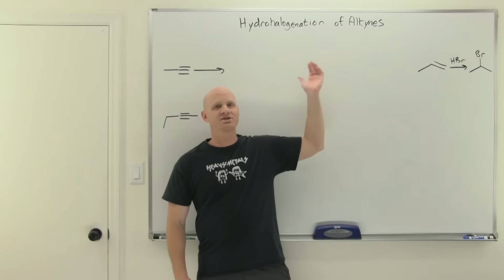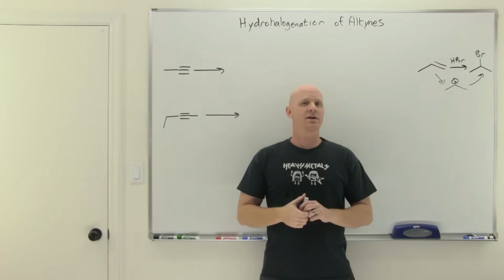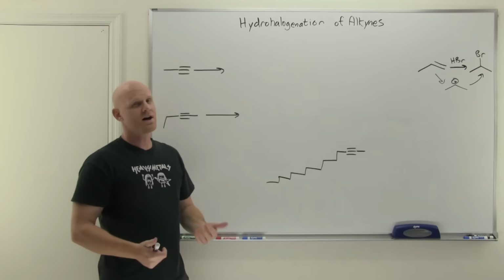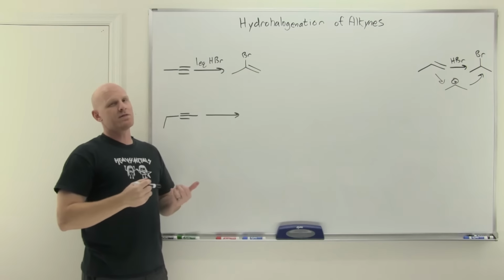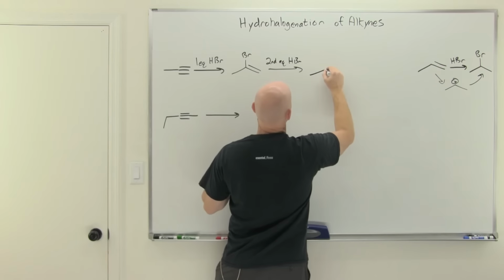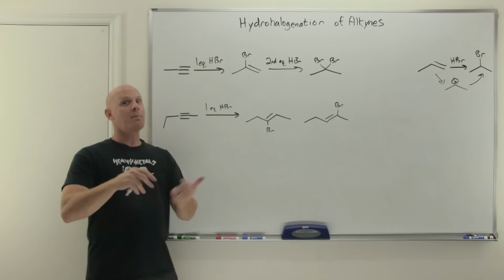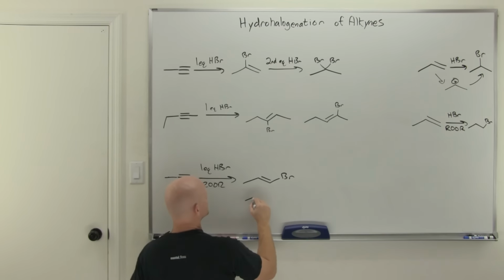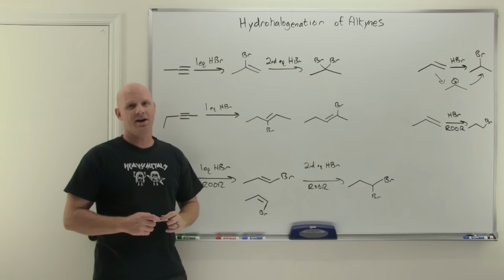Hydrohalogenation of Alkynes | HBr vs HBr/ROOR | 9.5 Organic Chemistry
Chad covers hydrohalogenation of alkynes in this lesson.  He reviews hydrohalogenation of alkenes which involves the Markovnikov addition of hydrogen and a halogen across an alkene and the anti-Markovnikov addition of HBr with a peroxide.  He then proceeds that both of these reactions can be performed on alkynes either once or twice depending on how much of the reagents are used (1 equivalent or 2).  Finally, Chad also shows how with an internal alkyne Markovnikov and anti-Markovnikov don't apply as both sides of the alkyne are equally substituted and therefore a mixture of products results.

00:00 Lesson Introduction
00:22 Review of Hydrohalogenation of Alkenes
00:50 Hydrohalogenation of Terminal Alkynes (Markovnikov)
03:48 Hydrohalogenation of an Internal Alkyne
04:38 Addition of HBr / ROOR